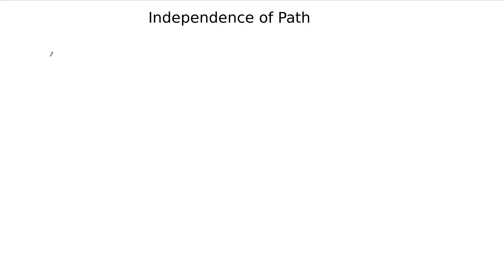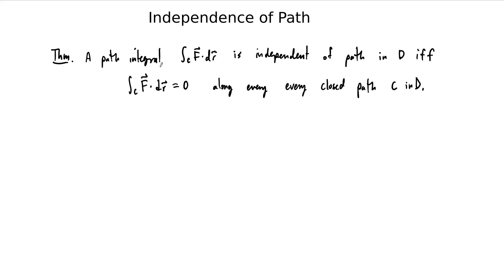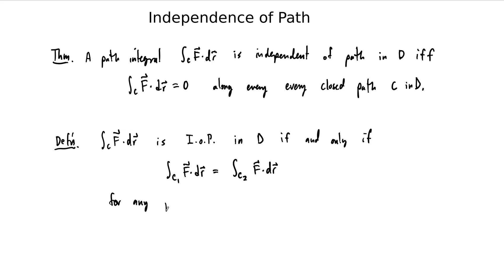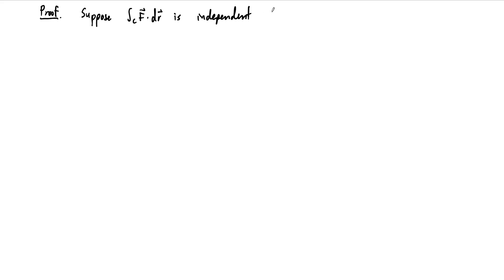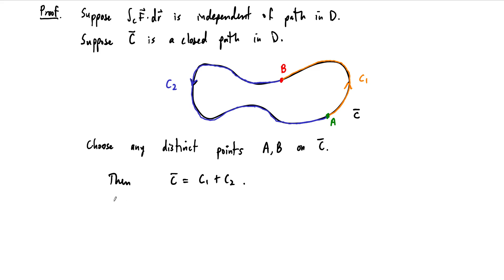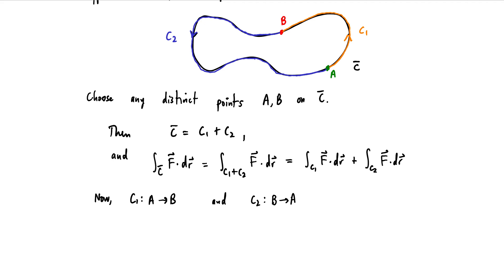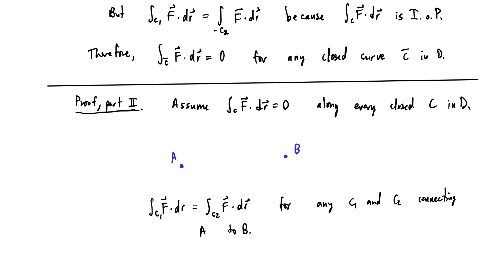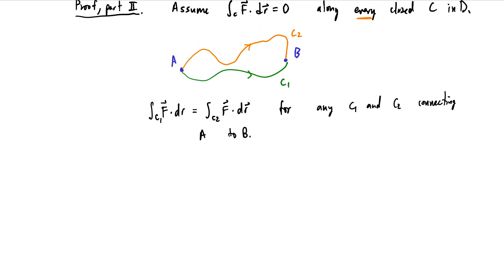Independence of Path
We prove that a path integral is independent of path if and only if the path integral around every closed curve is 0.